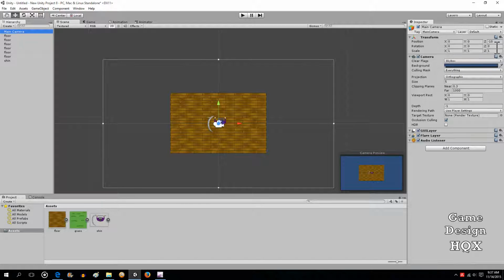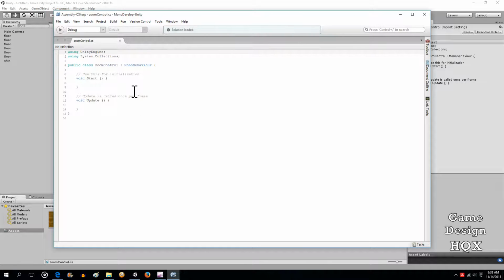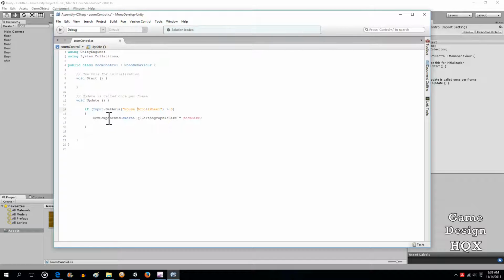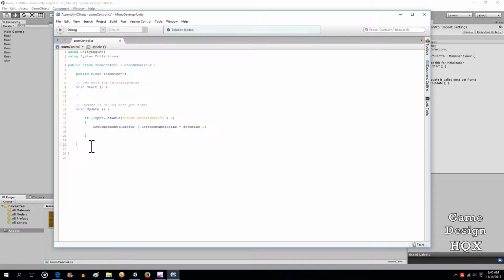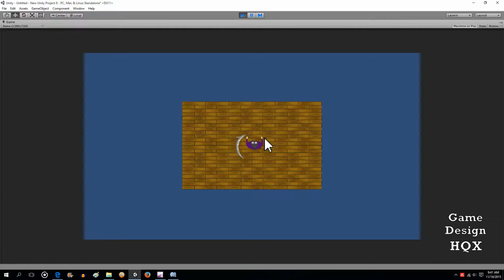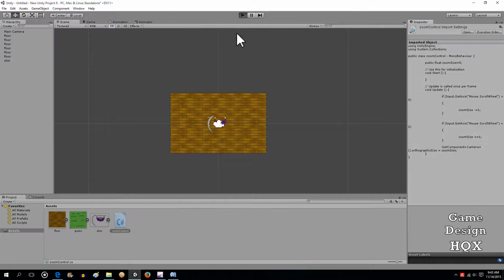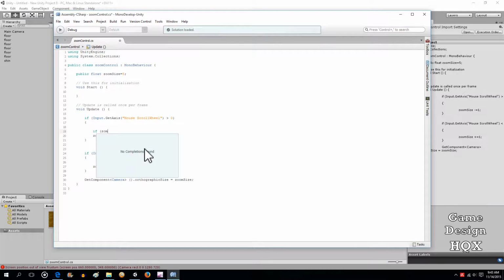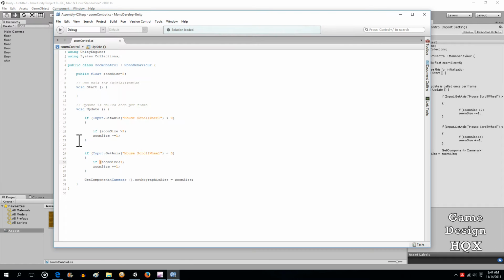Unity C# - Camera Zoom in a 2D game